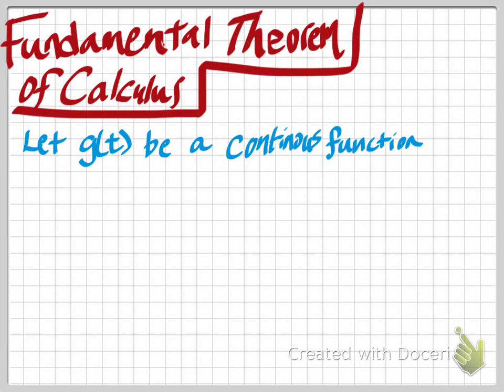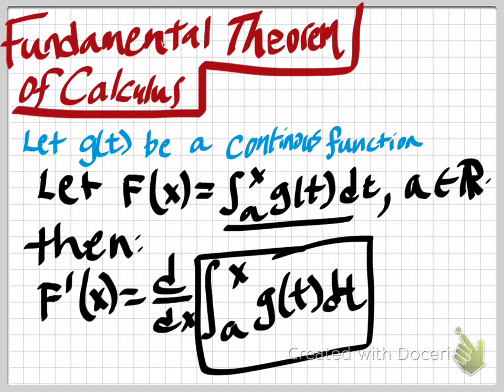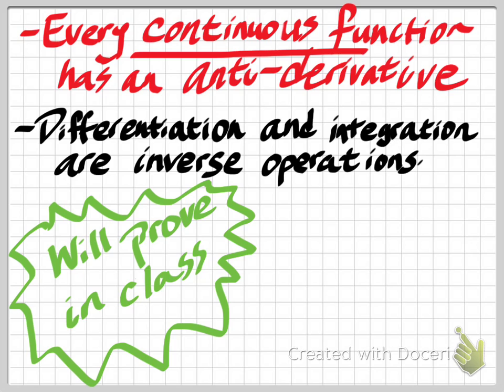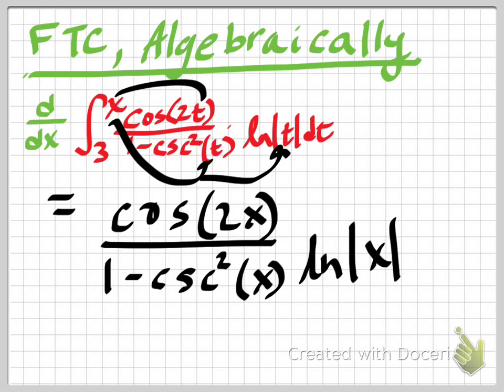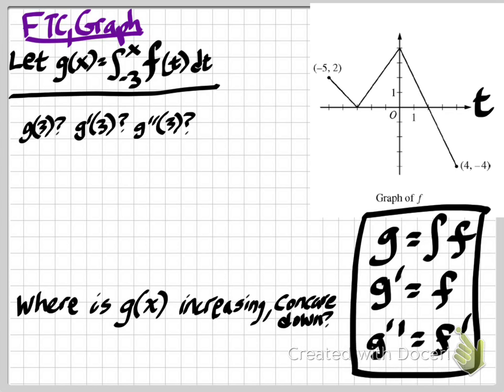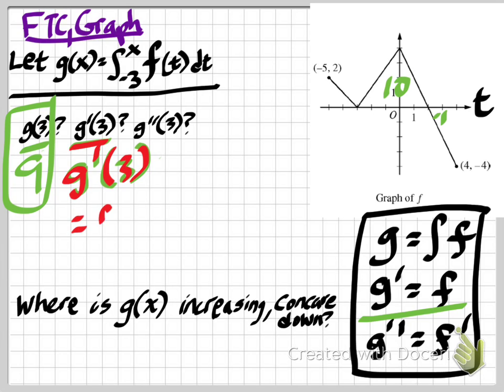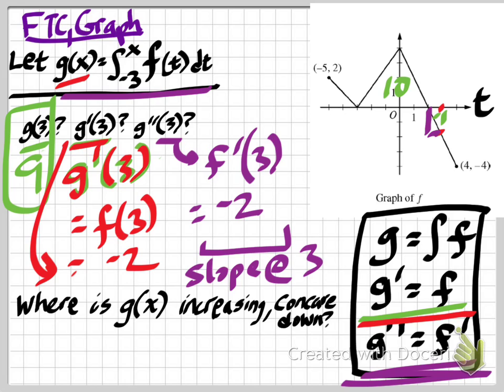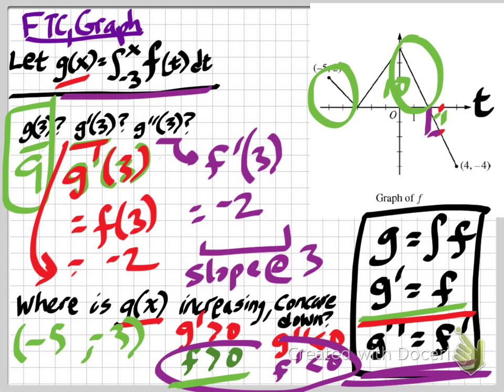understanding the FTC algebraically and graphically